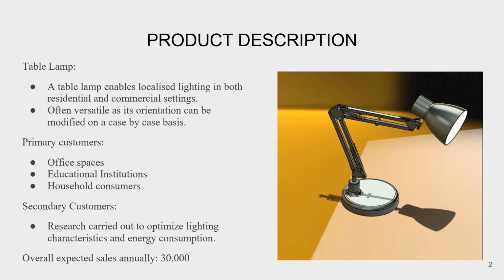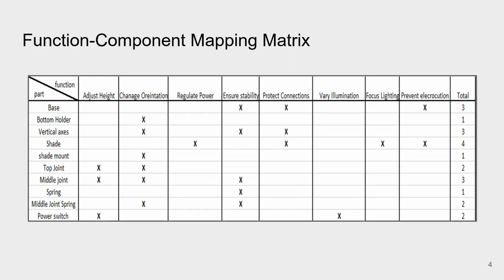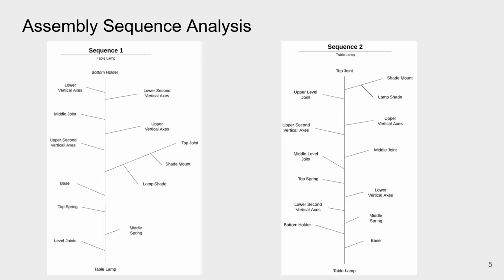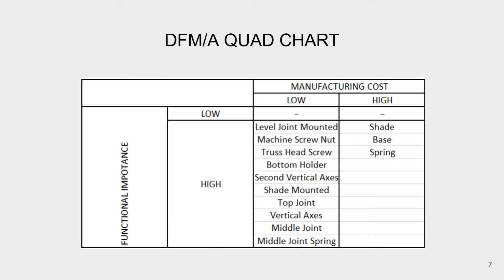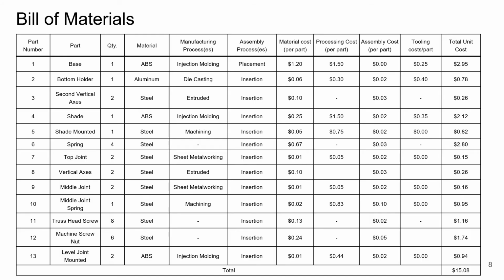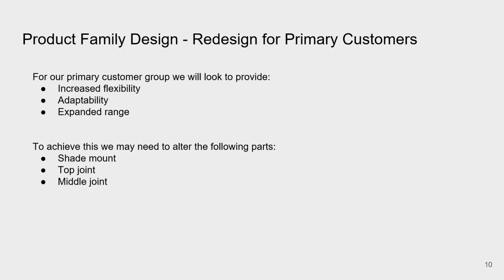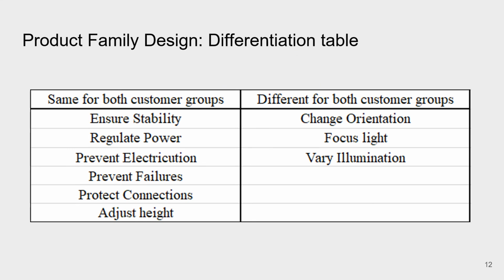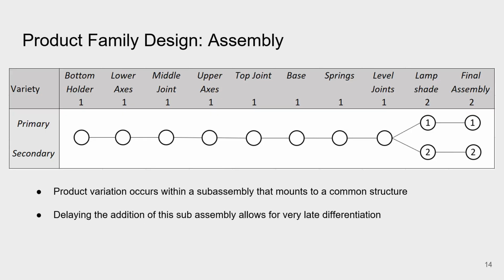UM DfM Fall2021 Interim Team 16